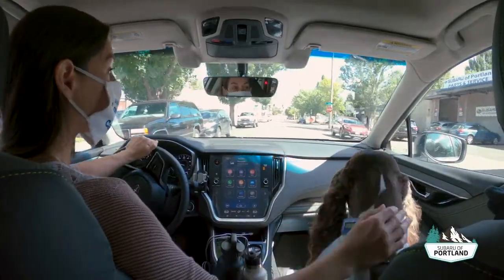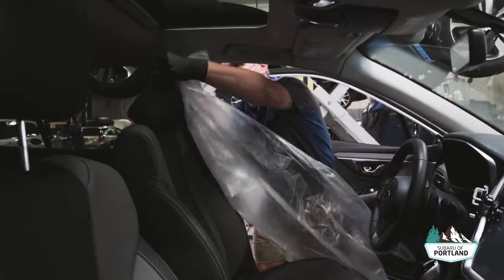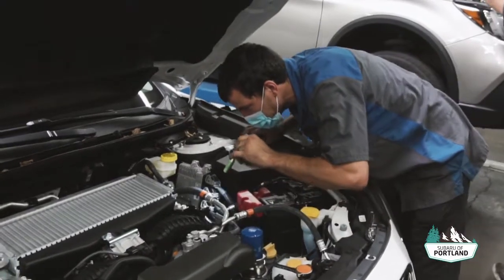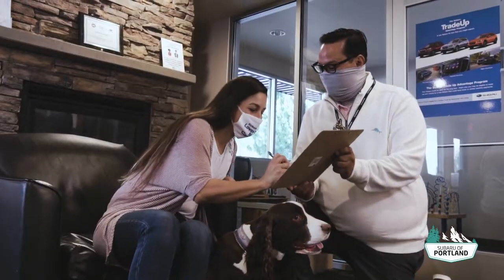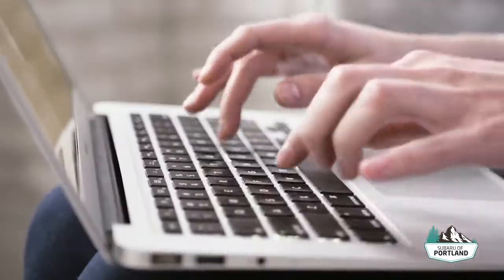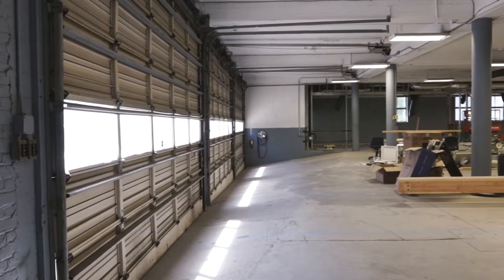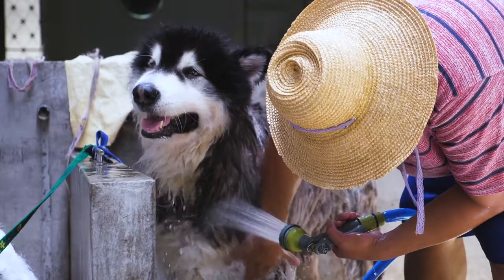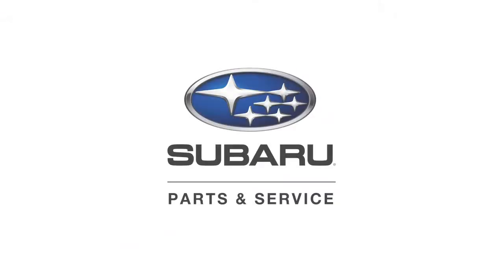Subaru of Portland Service Center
Stop by our state of the art Subaru of Portland Service Center for all your service needs! We're ready when you are!